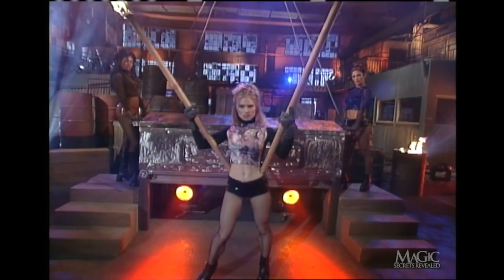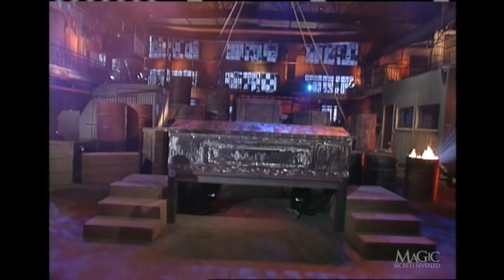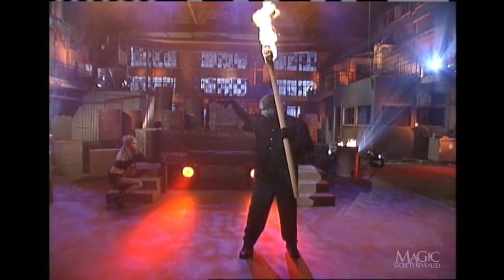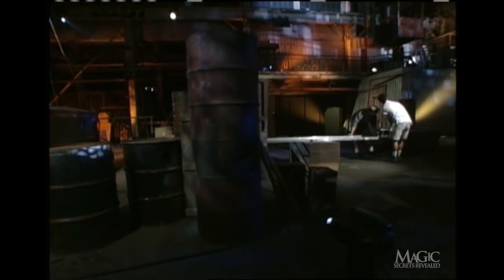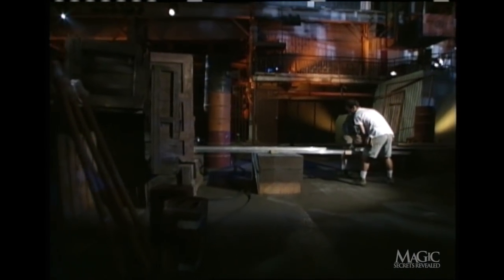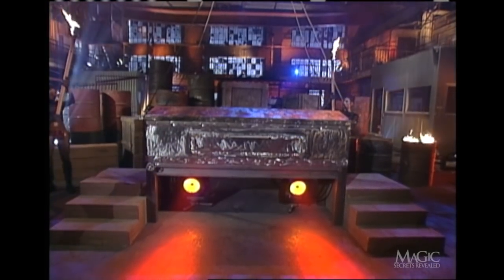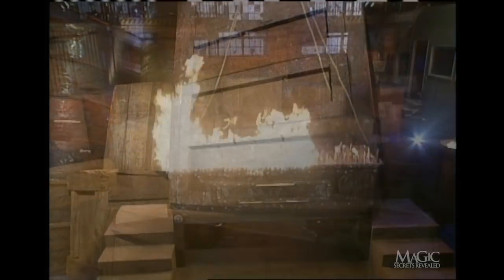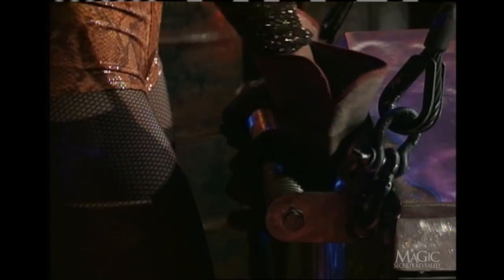CAN THE MASKED MAGICIAN SURVIVE A RAGING INFERNO?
In one of his most dangerous illusions ever, the Masked Magician is shackled and sealed inside an oven designed to cremate human remains. Watch to see how he survives being roasted alive!